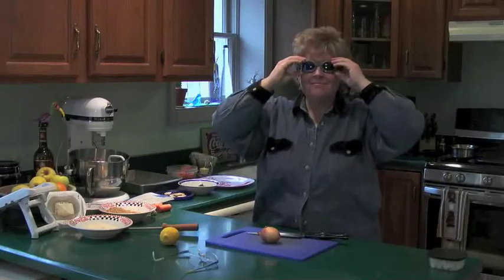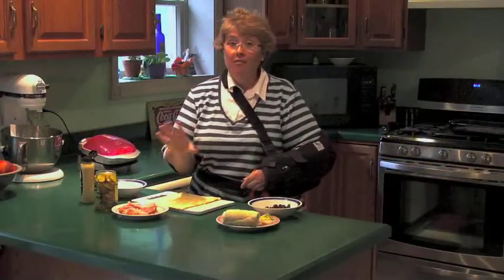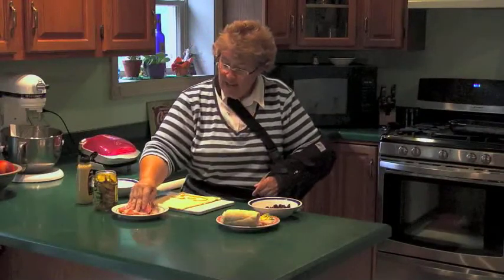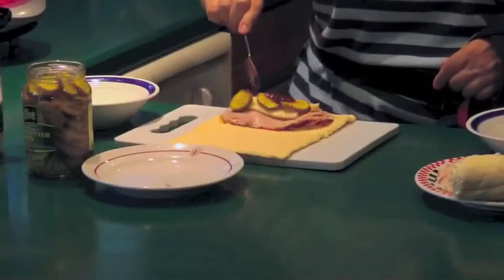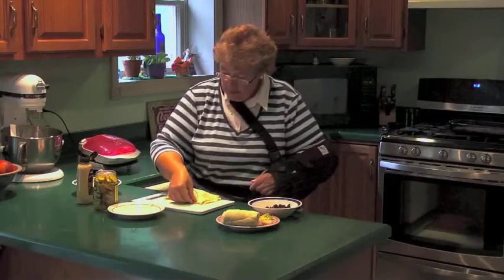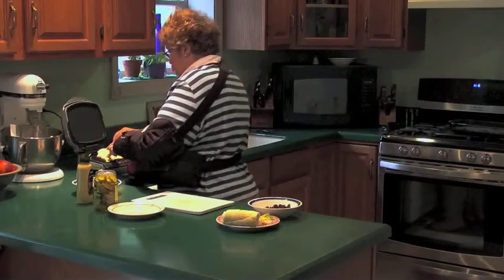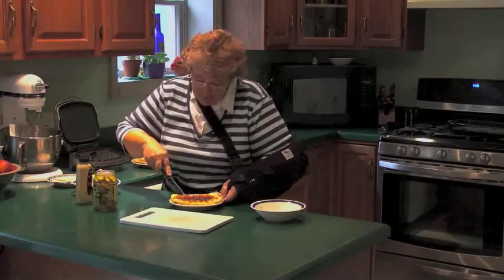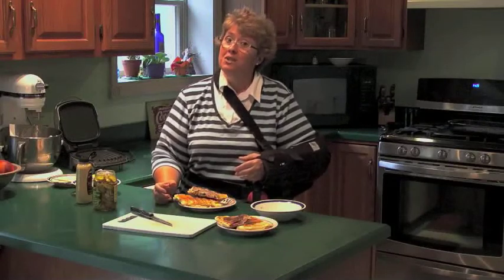Cuban Crescent Panini (w/one arm in a sling) - Jazzy Gourmet Cooking School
Sherry K Jazzy Gourmet Cooking School demonstrates how to make a jazzed up Cuban panini.